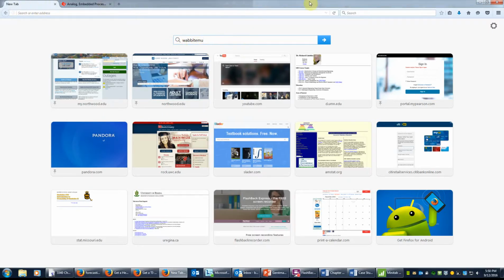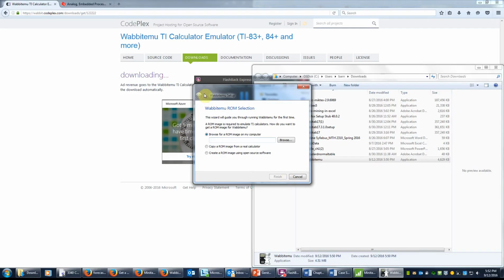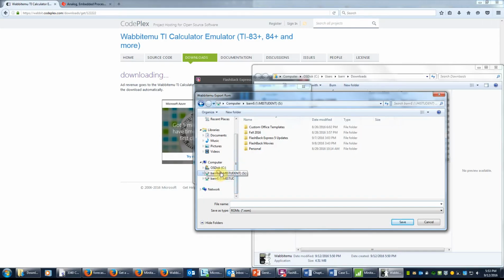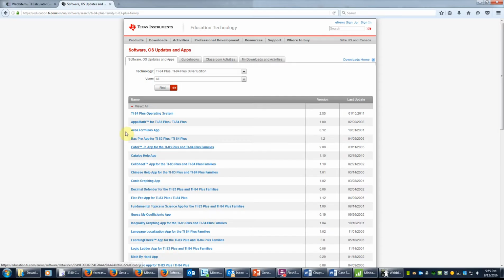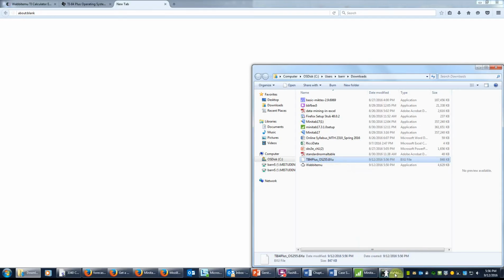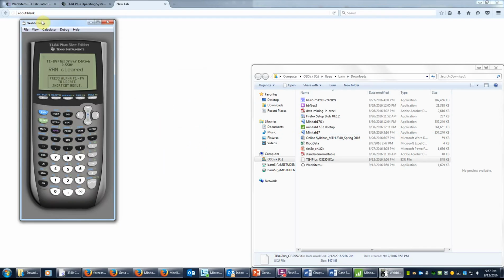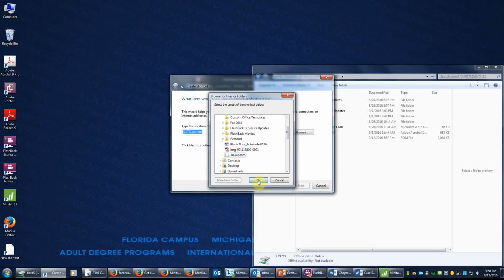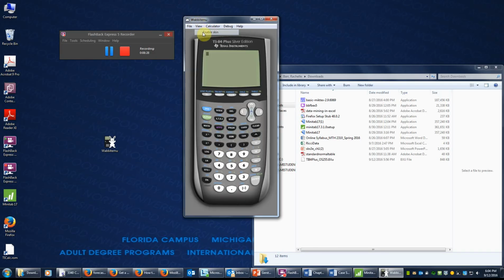Download a Calculator for your Computer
How to install a TI83/84 on your Computer for free fun use.